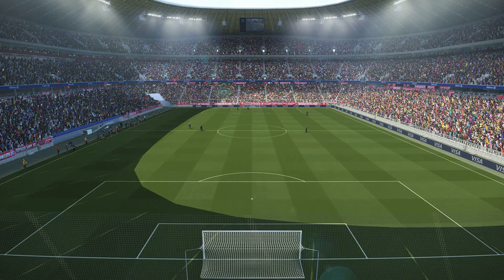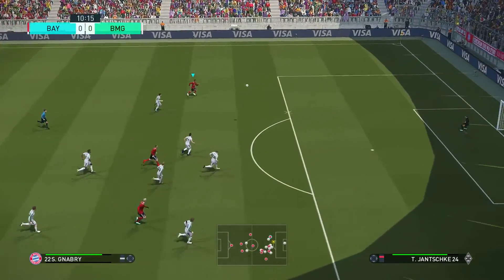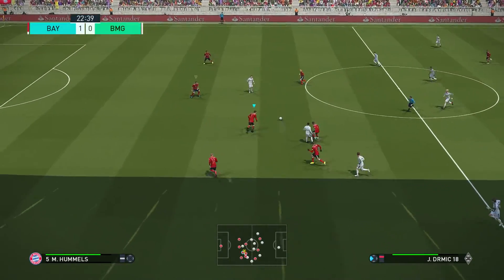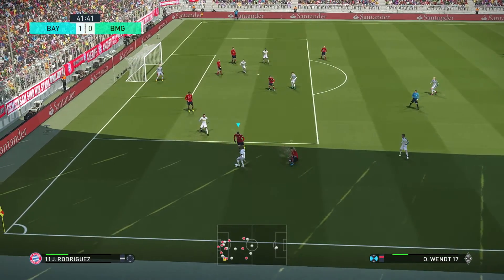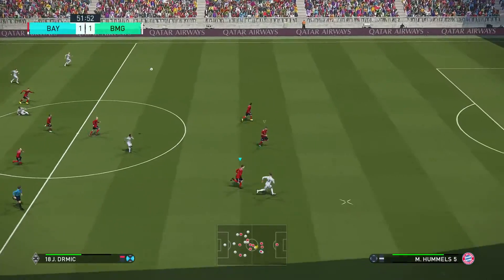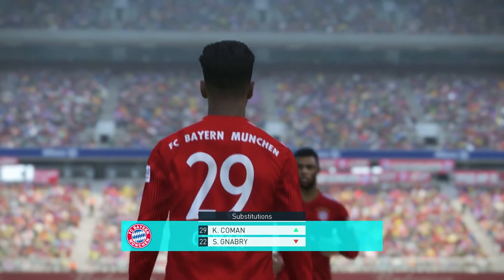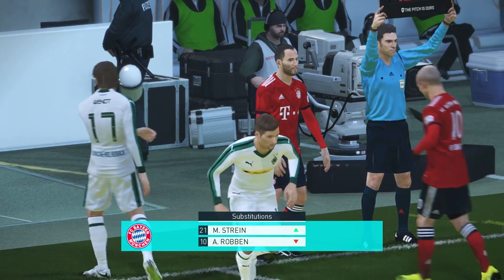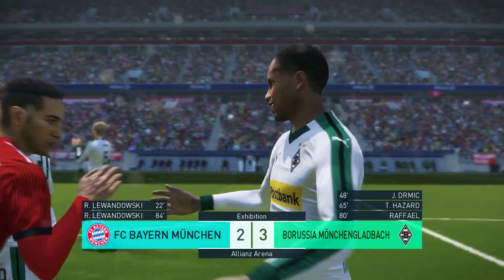PES 2018 Gameplay PC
Bayern Munich vs Borussia Munchengladbach / All Goals & Full Match 2018